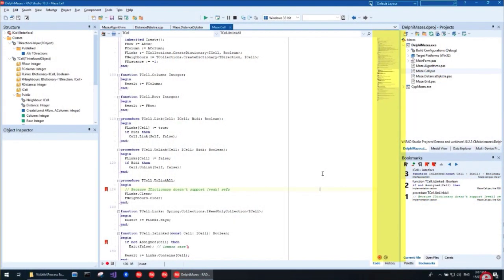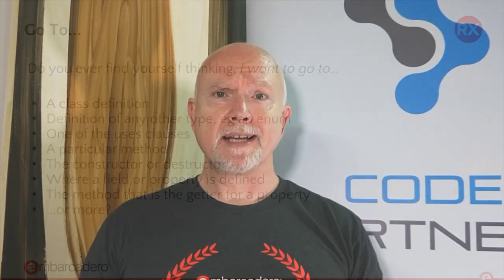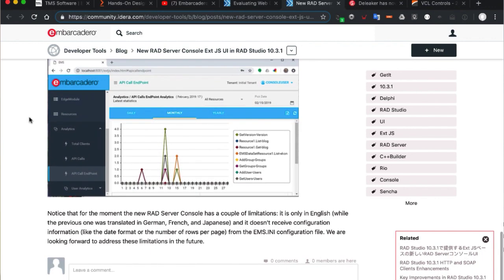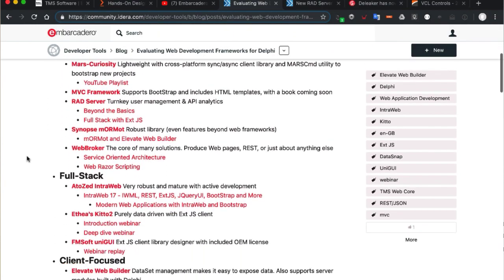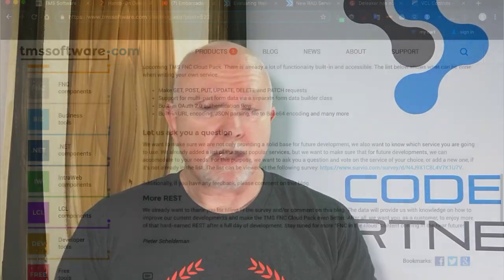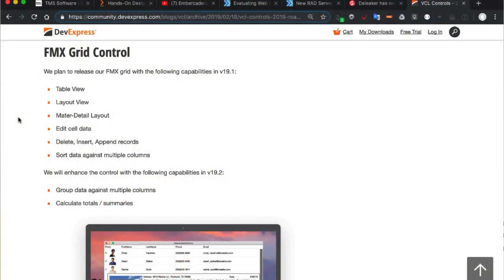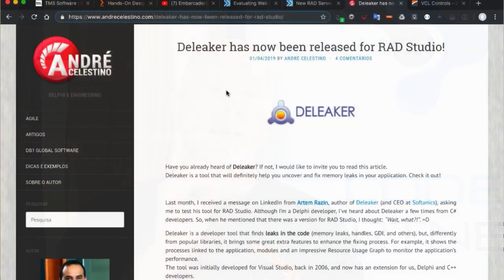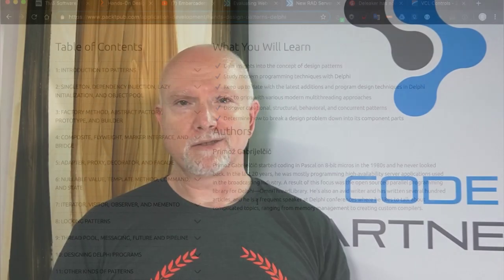This Month In RAD Studio - April 2019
This month: New Editor features in 10.3.1, the RAD Server console gets a shiny new look, Web development in Delphi and 3rd party components updates.

- Article: New RAD Server Console Ext JS UI in RAD Studio 10.3.1